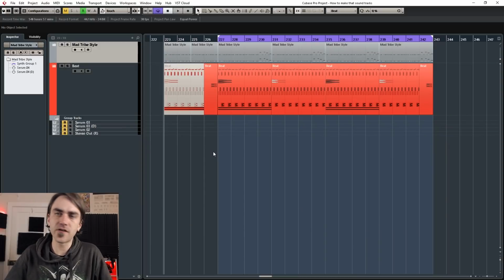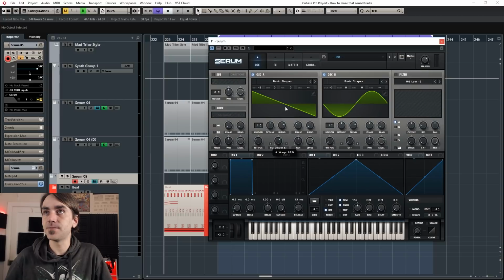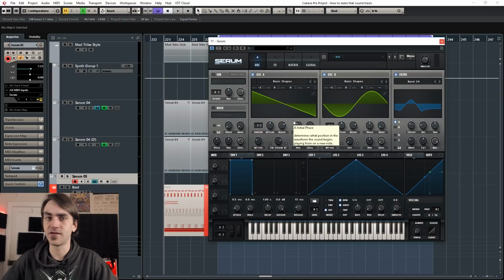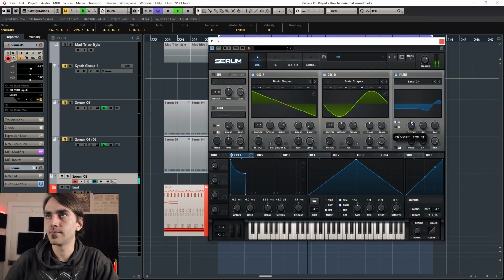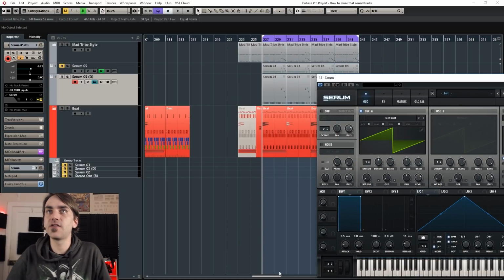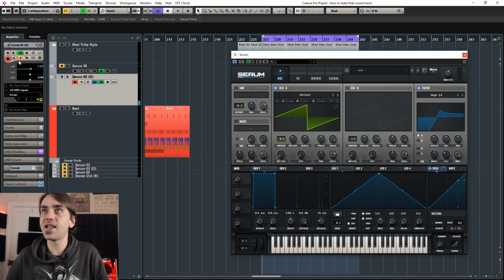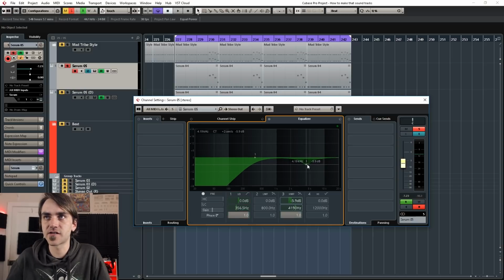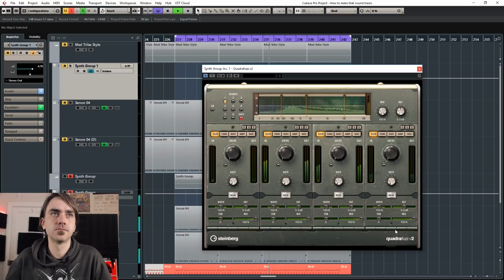Creating Psytrance: How to Make Mad Tribe Style Leads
Today’s sound design tutorial focuses in on a sound that Mad Tribe use often in their tracks, that high-frequency robotic lead sound.

*WeirdPsyience*
*RUNNERS*
*Frans Brooks*
*Matt Hutchison*
*Patrick Larocque*
*august*
*Ragnarok*
*Giuliano Amim*